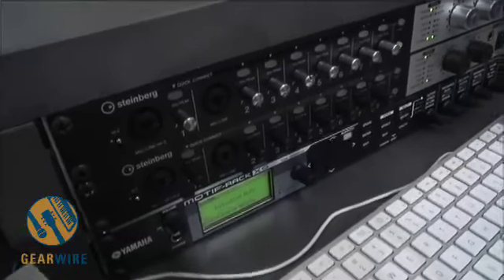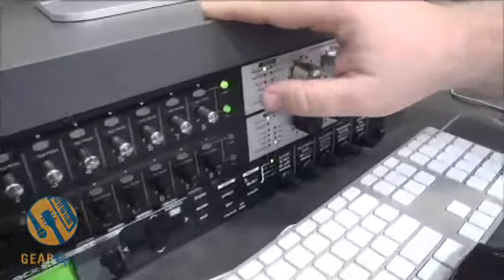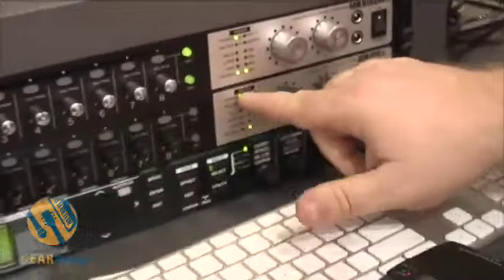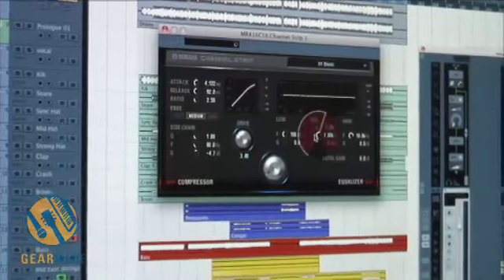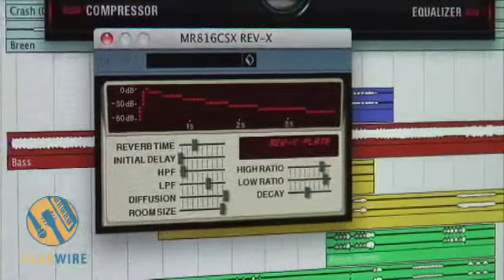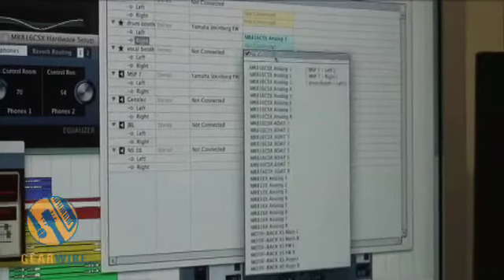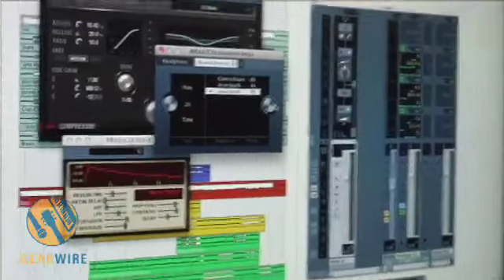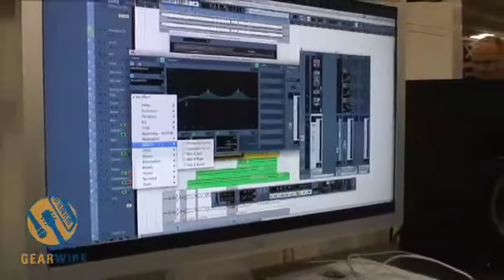Steinberg MR816 CSX Face To Interface At 125th AES 2008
Steinberg's first hardware offerings come with a little help from the everything-makers at Yamaha, and we check out the Steinberg MR816 CSX firewire interface at the 125th AES convention. This exciting hardware unit also contains some on-board DSP processing, a very accommodating I/O section, naturally involved integration with Cubase and Nuendo and so much more that our presenter rarely takes a breath throughout the duration of this video.